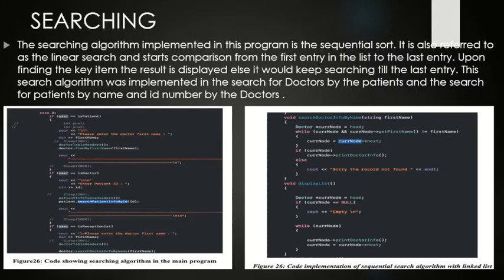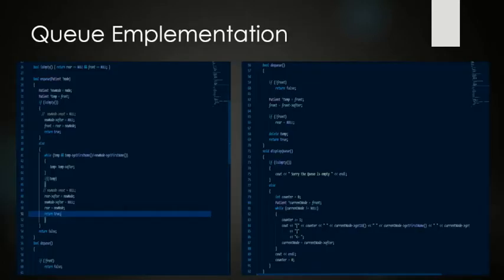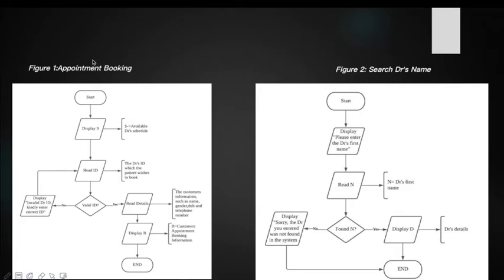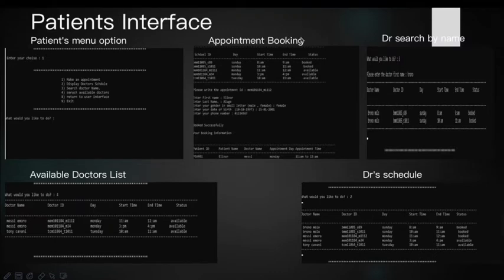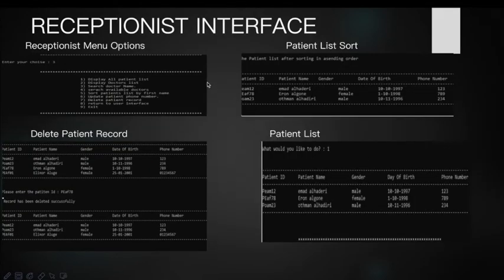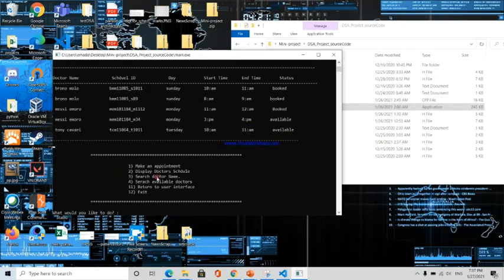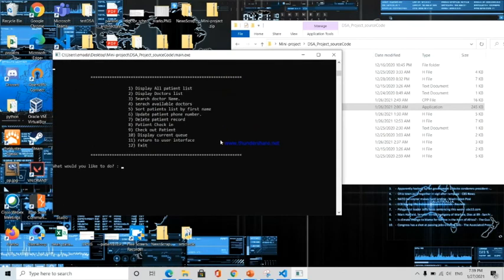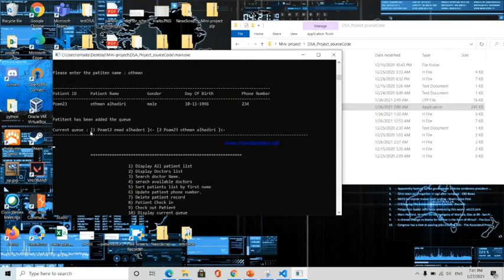Data Structure Mini Project-: Patients Appointment Booking System